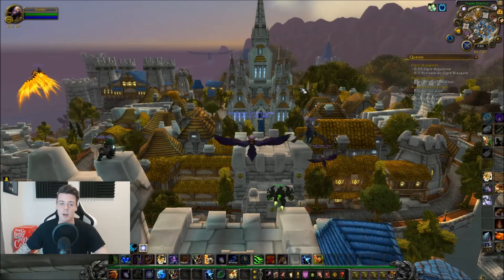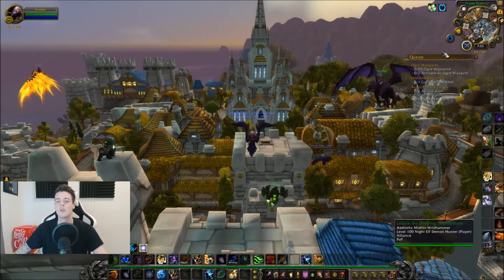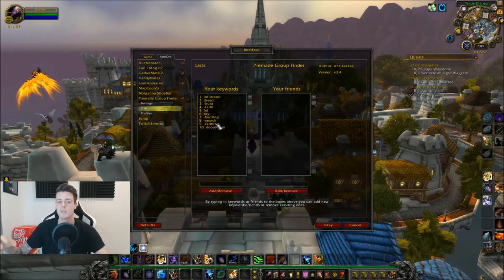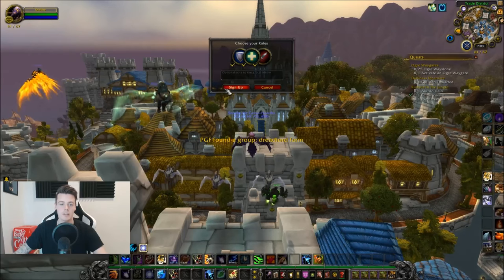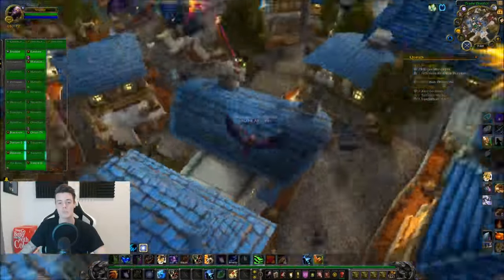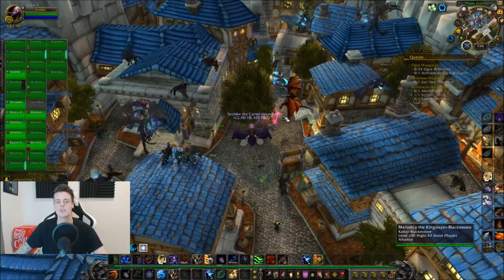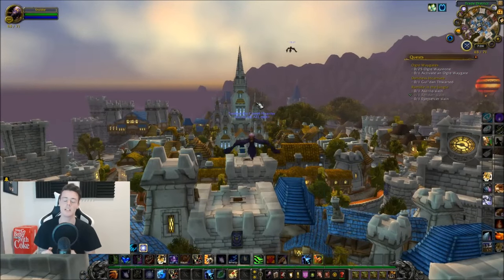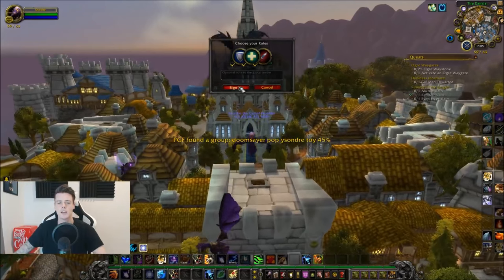WoW: Best Way To Farm POCKET FEL SPREADER | Pre-Patch Toy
I Made an E-Book on How to achieve GOLDCAP! This is the best way to farm the infiltraitors for the pocket fel spreader toys! These sell for quite abit, and if they are low on your realm, keep them untill legion and sell them then!